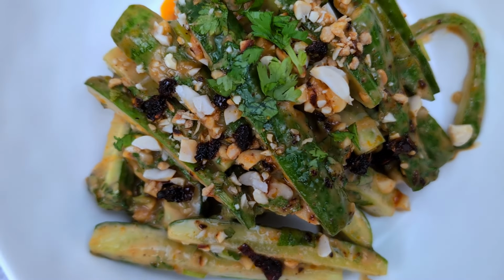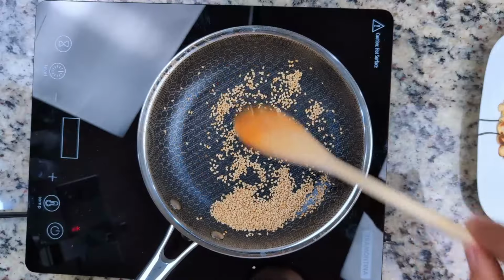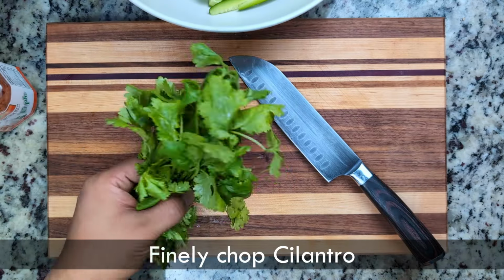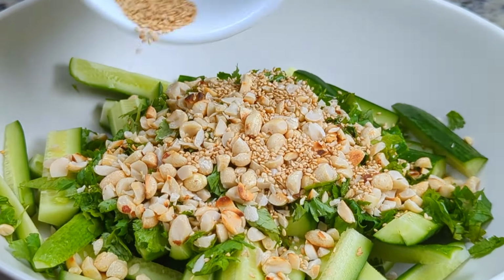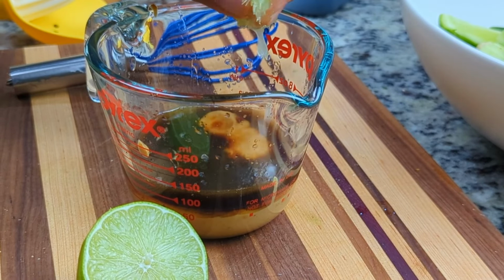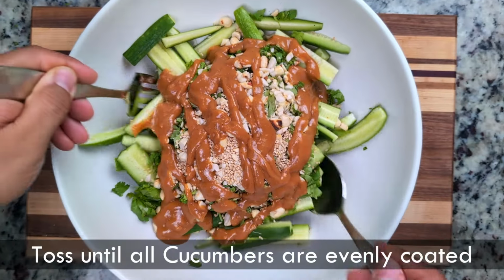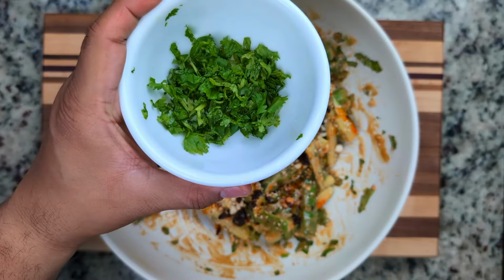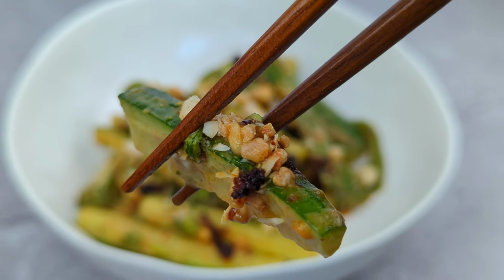VIRAL PEANUT and CHILI OIL Cucumber Salad in 15 minutes that will change your LIFE ⭐⭐⭐⭐⭐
Learn how to make a simple and satisfying Peanut and Chili Oil Cucumber Salad recipe.  In less than 15 minutes, we’re whipping up a refreshing and flavorful Peanut and Chili Oil Cucumber Salad that's perfect for any occasion. Crisp cucumbers are tossed in a creamy peanut butter dressing made with soy sauce, agave nectar, and a kick of chili oil or chili crisp for some heat. Topped with roasted peanuts, sesame seeds, fresh lime juice, and a sprinkle of cilantro, this salad is bursting with bold, vibrant flavors and textures. Whether as a side dish or a light main, this salad is a delicious blend of spicy, tangy, and savory goodness.

Links 🔗

Amazon Storefront